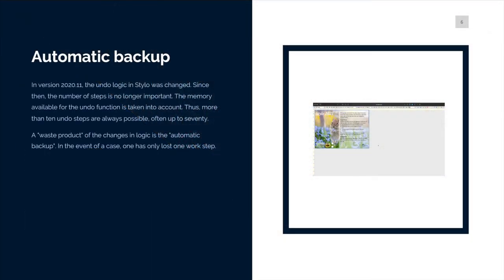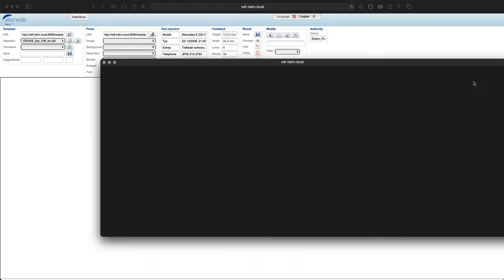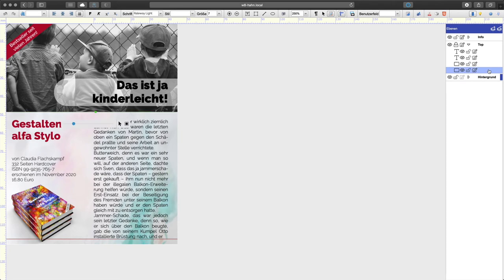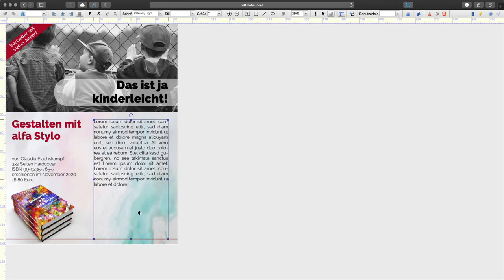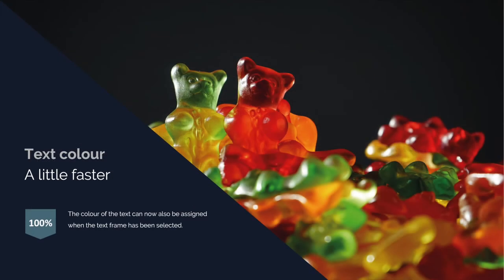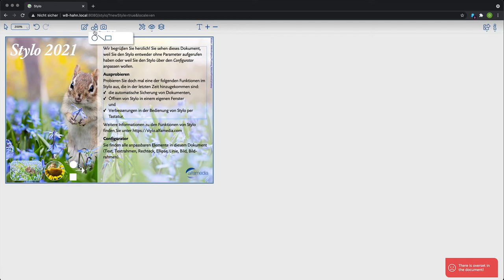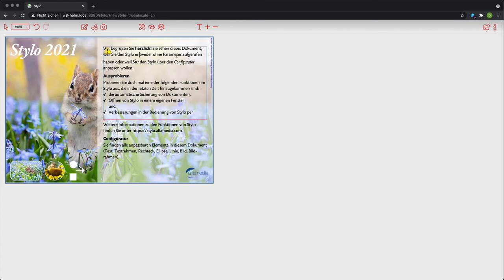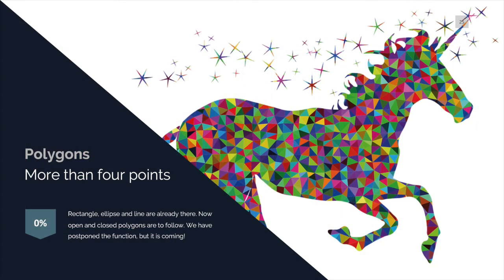alfa Stylo Web Session 24.03.2021 in English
Welcome to our Stylo WebSession! In this video you will get a small overview of the innovations of the last weeks and months. We also give you a preview of what we have planned for the near future.

Introduction and agenda (0:01)
Recover File: Automatic backup (0:15)
Stylo in its own browser window (2:00)
High resolution (3:06)
Layer (3:56)
Fill text template building tool (5:34)
Keyboard shortcuts (7:15)
Text colour (7:55)
Paragraph format separator (8:20)

Preview
Stylo Trailer (8:46)
Redesign preview: more functions more features (10:02)

Contact (15:00)